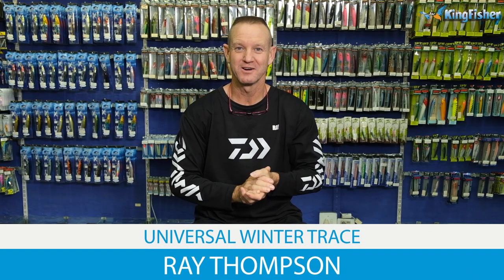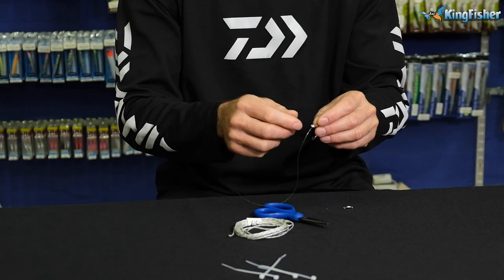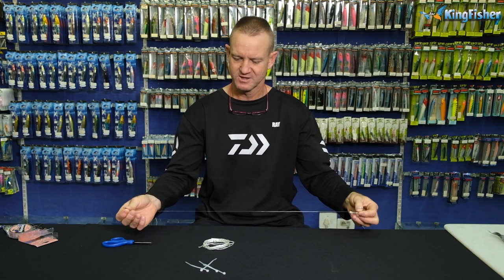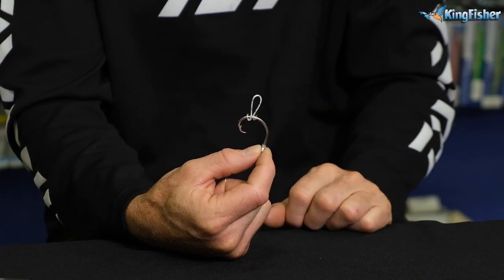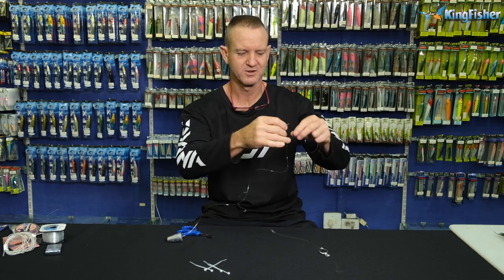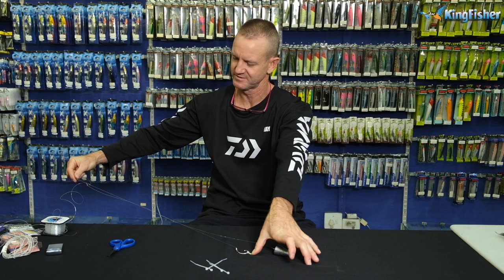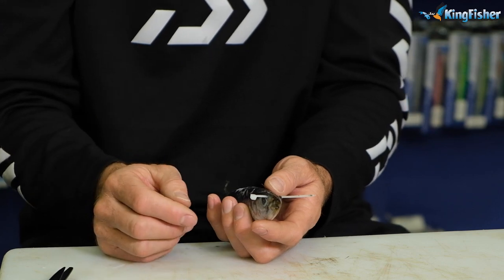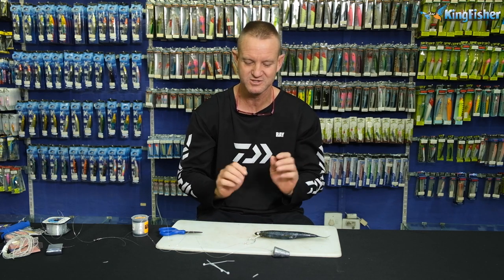Traces | Universal Winter Trace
If Ray Thompson could only have one trace for winter, it would be this. The Universal Winter Trace. A simple 1 hook go to trace for targeting Garrick & Kob.

Here is a link to the most important knot an angler needs to master for almost every knot application in fishing:

This is the list of the tackle you will need to replicate this trace:

- Mustad Braid scissors
- Cone Sinker
- Dakron
- Kingfisher Flourocarbon 20kg
- Mustad Tuna Circle 7/O
- Number 3 Power Swivel
- Cable Ties
- Lighter
- Kingfisher 22kg Leader Line